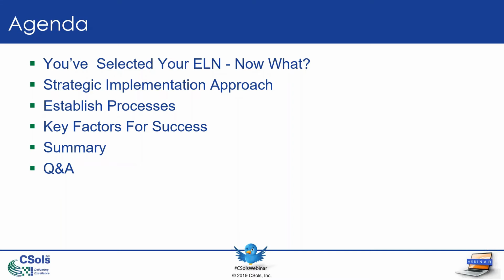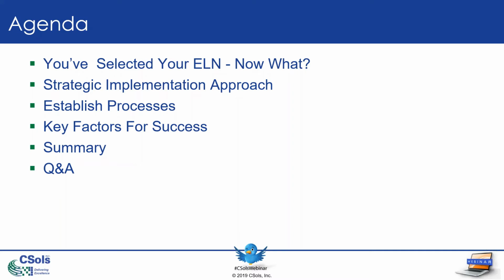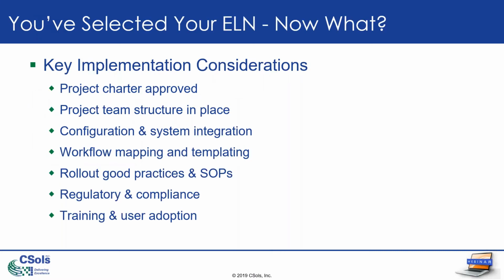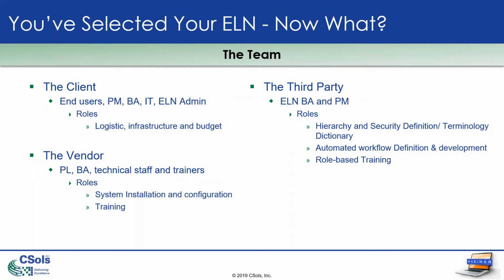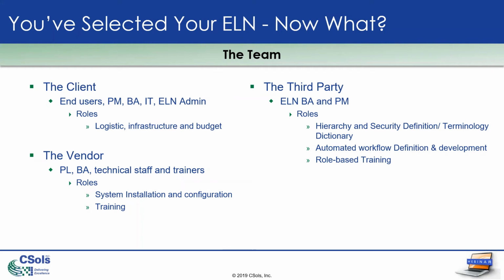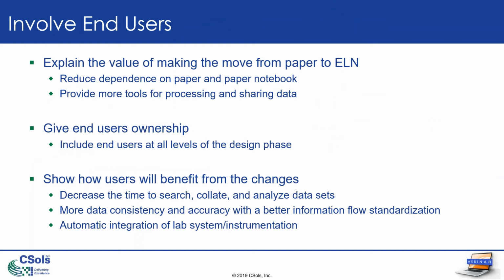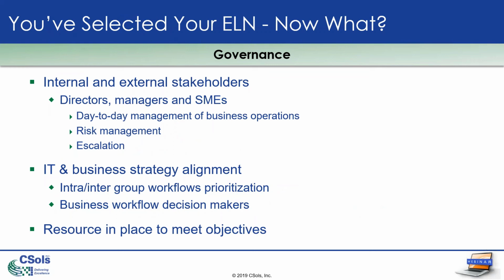Implementation and Deployment of ELN in R&D Environments - Key factors for success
Now that you have selected your ELN software solution, it is time to implement and deploy. What are the initial steps you should take on your implementation journey?  Is paper on glass sufficient for your needs?  What are the benefits of using the more advanced features of an ELN? How do you effectively deploy to different areas of research?  What expertise is required from your organization in order to ensure that the implementation is successful?